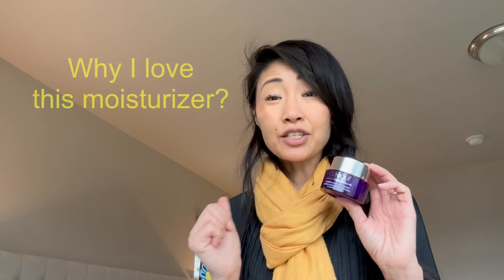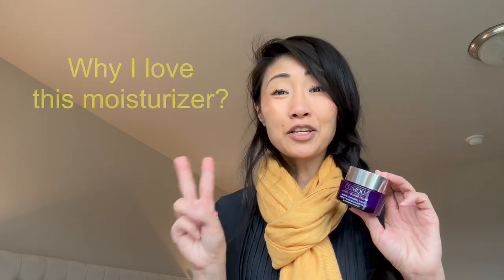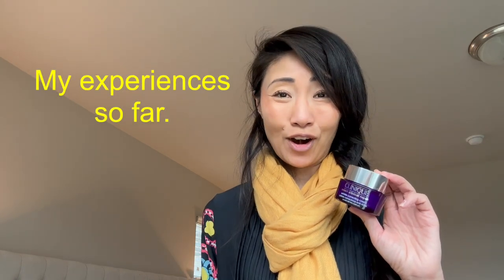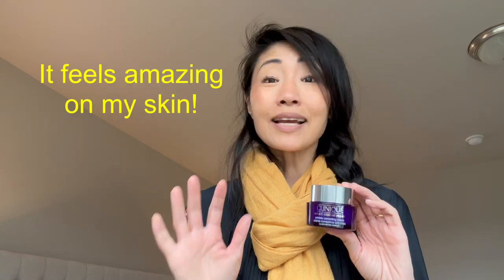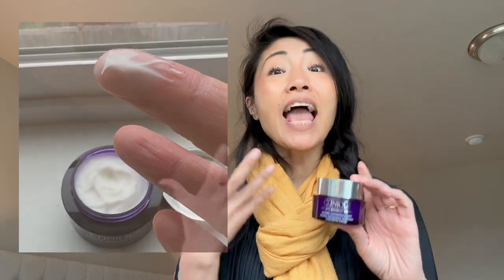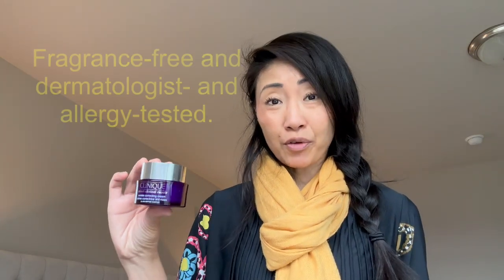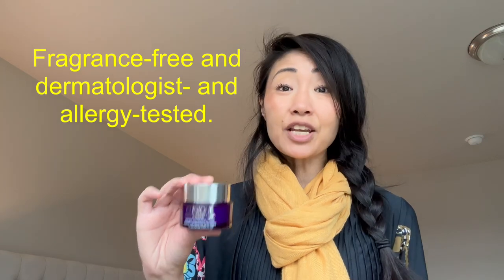Clinique Smart Repair Anti-Aging Moisturizer Review ● Mompreneur Life ❤️ Vlog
A long time Clinique fan, I trust the brand. Clinique skincare products helped me through tough teenage years when my face was covered with bold pimples and extremely oily.

Since my 20's, I've used Clinique anti-aging products and have seen great results.

Now, at 45, I am still a believer.

WHAT I LOVED?
I loved how the packaging, true to Clinique, is both simple and luxurious. The anti-aging formula lathers on smoothly and has a luxurious feel. It quenched my skin without feeling heavy and absorbed quickly.

I also love how the moisturizer can be used as both day and night cream.

ANY DISLIKES?
None because I am a long-time Clinique fan. I enjoyed the formula. It's light yet rich. The perfect consistency. It leaves my skin feeling moisturized and smooth.

RECOMMEND?
Absolutely!  I like switching products but have my go-to's.  The Clinique Smart Repair Moisturizer is my absolute go-to for anti-aging moisturizer.